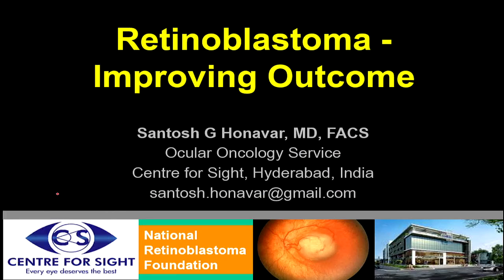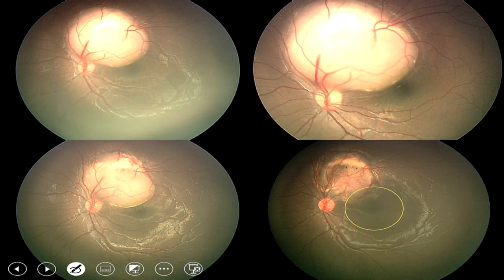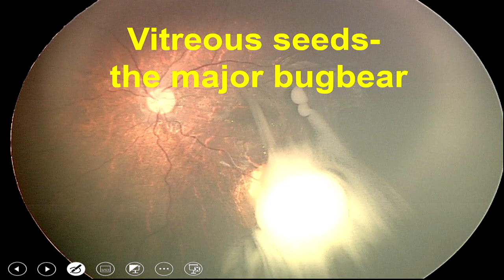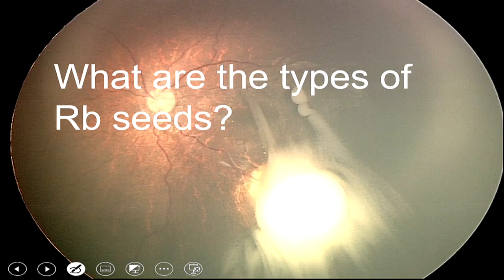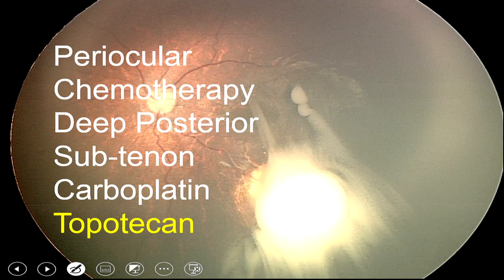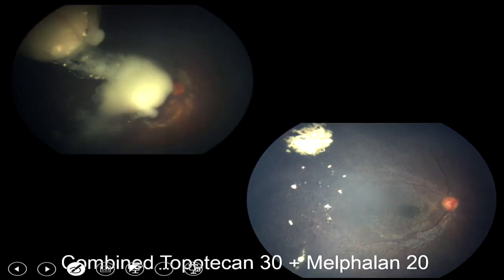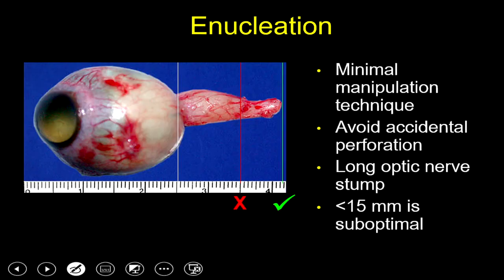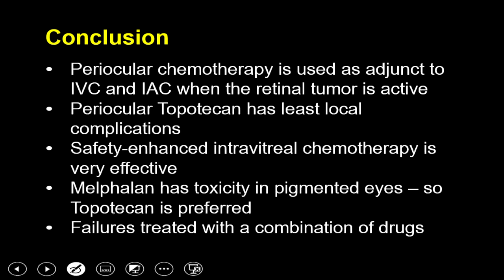AIOC2020 GP099 T6 Dr Santosh G Honavar Pediatric Ocular Tumors Improving Outcome